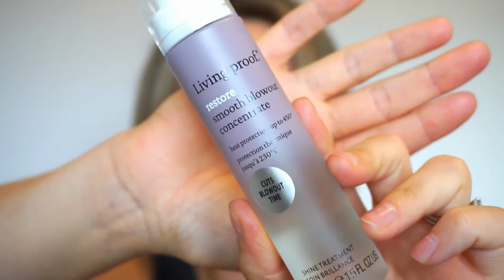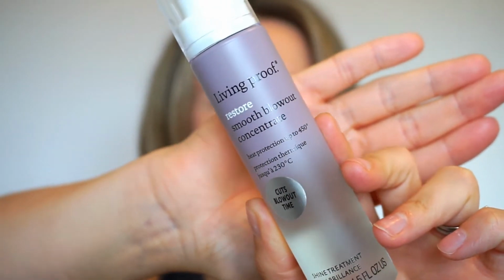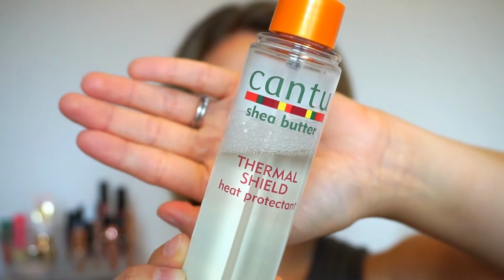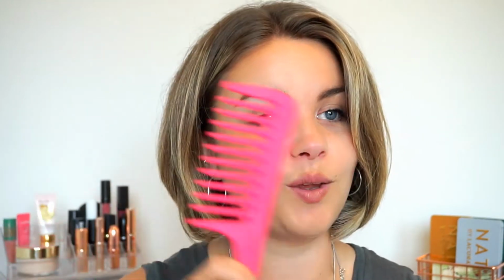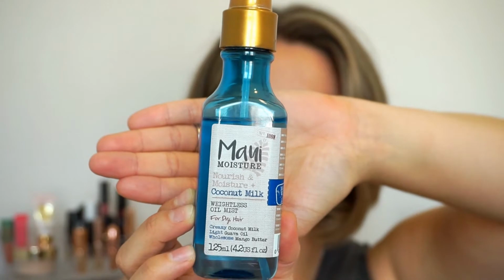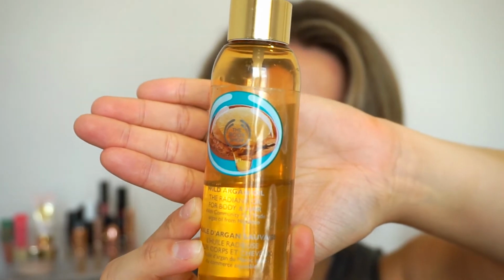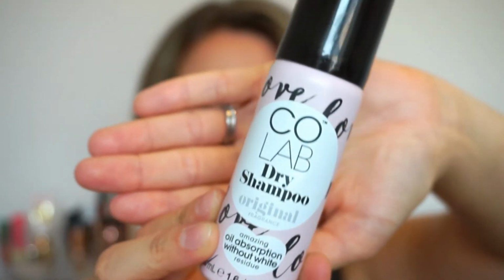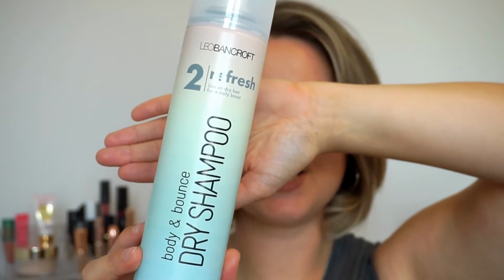Current Hair Styling Routine - The products I use on my VERY thick, short hair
When it comes to finding really good, effective cruelty-free hair styling products it as been a LOOOONNNGGGGG process but here is the current line up :-D

Much love, Heather x

♡PRODUCTS MENTIONED:
The Body Shop Banana Shampoo 250ml + The Body Shop Banana Conditioner 250ml
Living Proof 2217 Restore Smooth Blowout Concentrate (1.5 oz)
Cantu Shea Butter Thermal Shield Heat Protectant
TRESemmé Keratin Smooth Heat Protection Shine Spray, 200 ml
Kobe Professional Black Extra-Large Wide-Toothed Comb
Revlon Salon One- Step Volumizer
ghd Original Styler Professional Ceramic Hair Straighteners
Maui Moisture Nourish & Moisture + Coconut Milk Weightless Oil Mist, 125 ml
Moroccanoil Treatment, 25 ml
COLAB – Dry Shampoo, Original, 200ml, Pack of 2 - No White Residue, No Fuss, All Hair Types, Fresh Scent

♡ Time Stamps
0:57 Shampoo & Conditioner
1:41 Leave-in Conditioner
2:25 Heat Protectants
7:19 Tools & Gadgets
9:49 Hair Oils
11:21 Dry Shampoos
14:01 Outro
14:49 Bloopers

PURCHASE LINKS
Beauty: